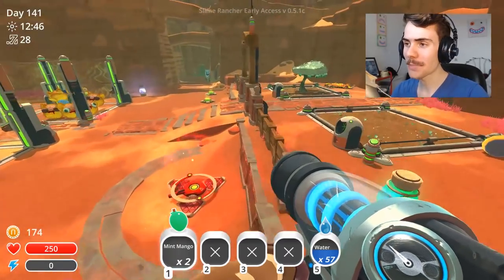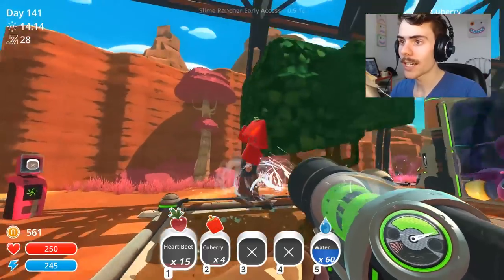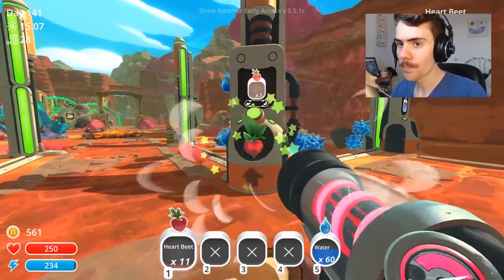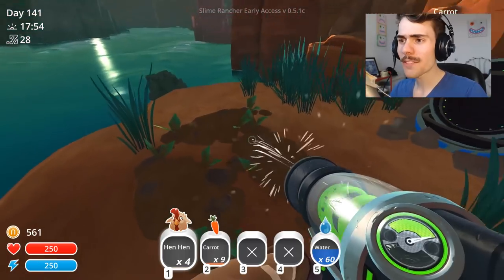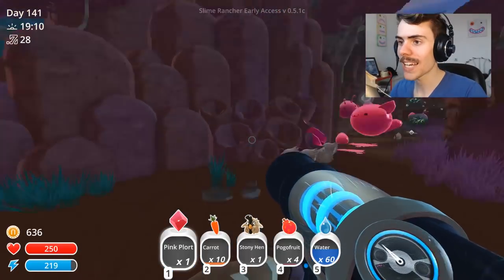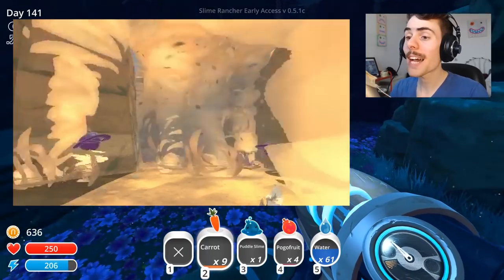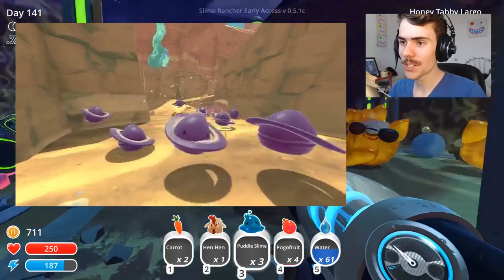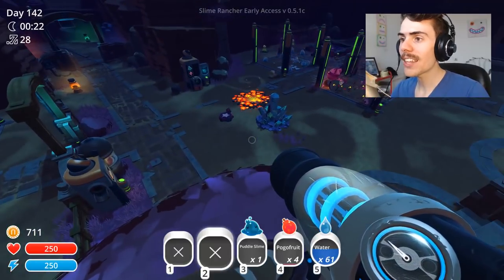3 NEW SLIMES! - TANGLE, MOSAIC AND DERVISH SLIME - Let's Play Slime Rancher 0.6.0 update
There are 3 NEW slimes coming in the Slime Rancher 0.6.0 update when the glass desert arrives! Josh shows you the Mosaic Slime, Tangle Slime, Dervish Slime all coming in the new slime rancher update. There's lots of new pictures and gifs to see of the cute dervish slime swirling, mosaic slime on fire and the tangle slime catching chickens in the glass desert!